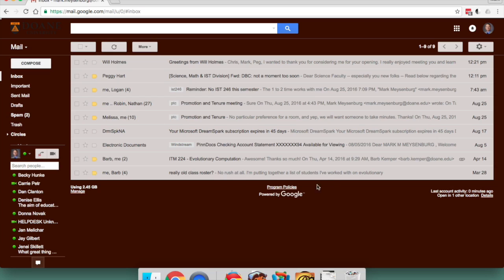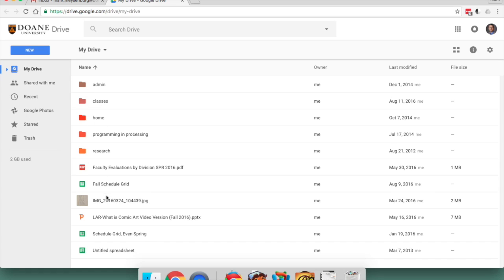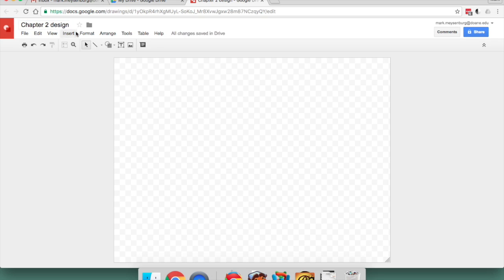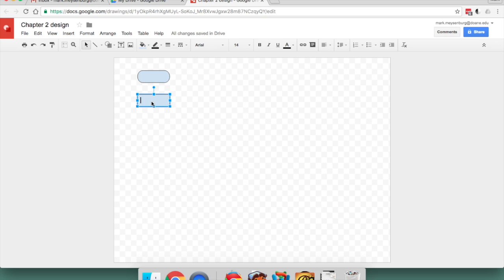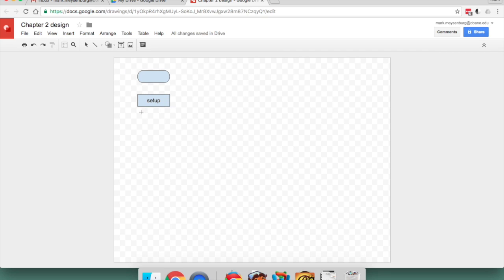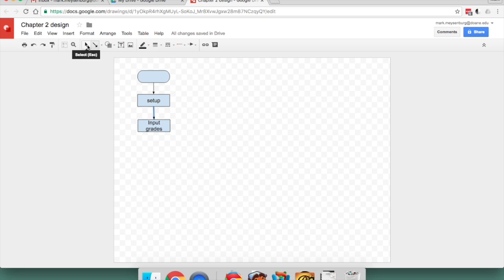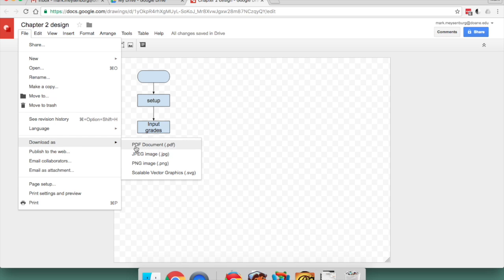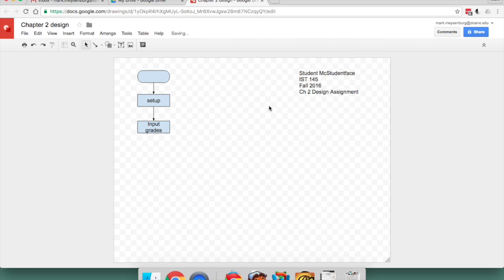How to make a Flowchart in Google Drive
This video shows how to make a simple flowchart using the Google Drive / Drawings tool.